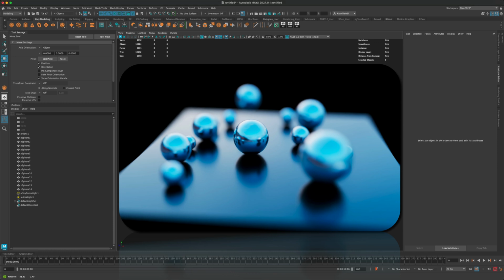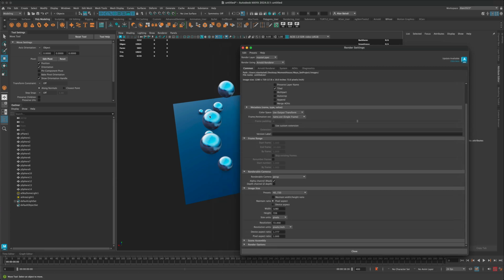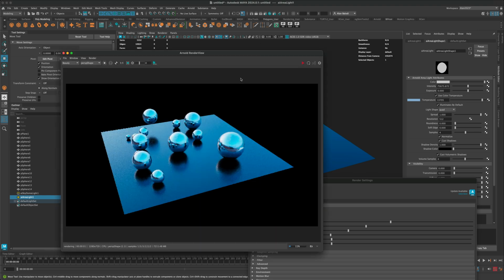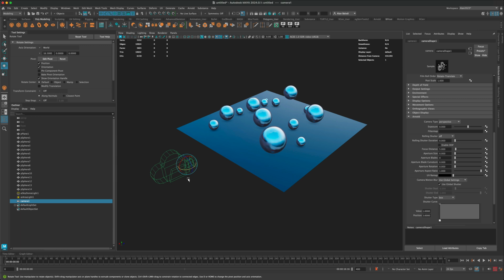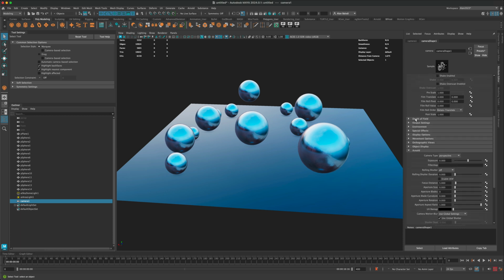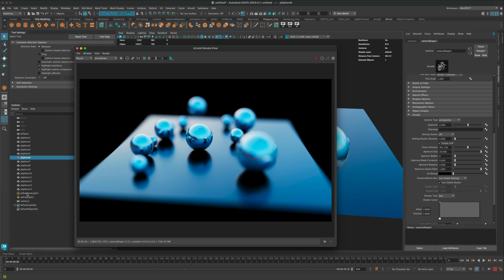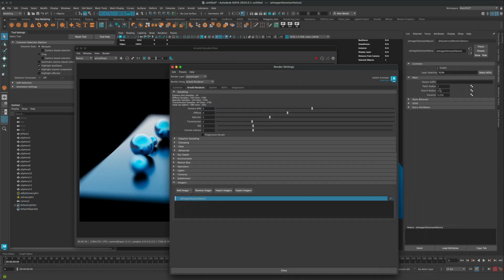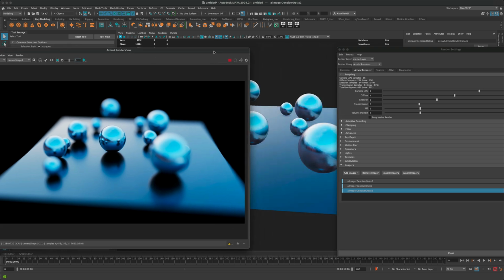Depth Of Field in Maya (Arnold Renderer)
Lets take a look at how we can quickly add a camera to our 3d scene in Maya and configure the Arnold Renderer to give us a cool high quality cinematic image with Depth of Field.